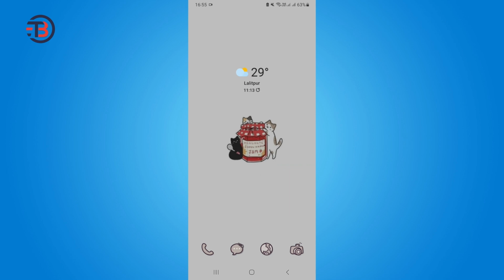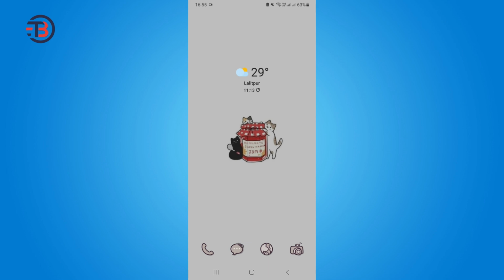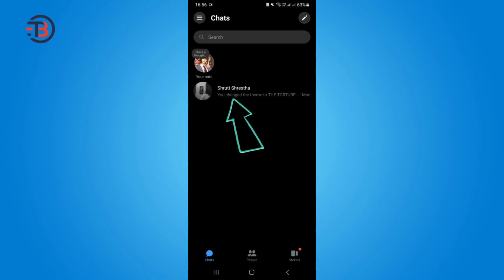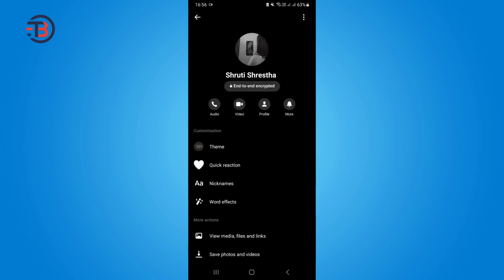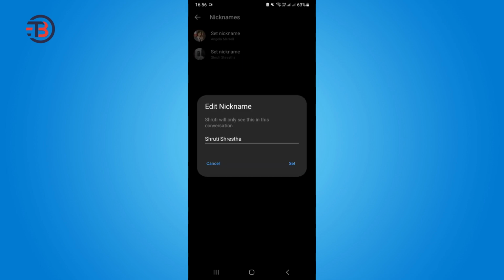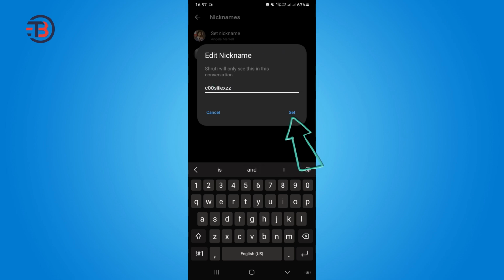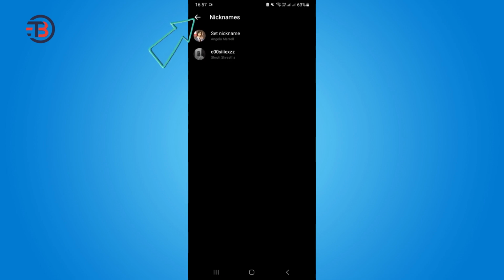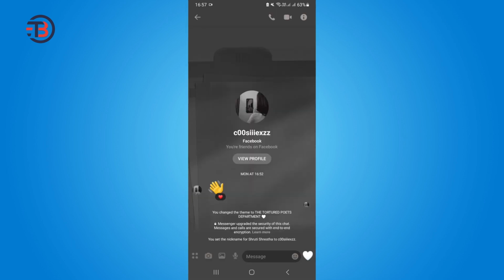How to Set a nickname of user in Facebook Messenger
Want to add a personal touch to your Facebook Messenger chats? This guide will show you how to set a nickname for your contacts in any conversation. We’ll walk you through the steps to customize nicknames, making your chats more fun and personalized. Follow this tutorial to start using unique names for your friends in Messenger.